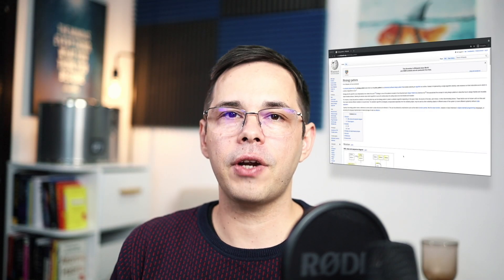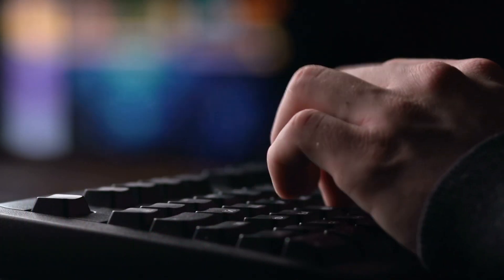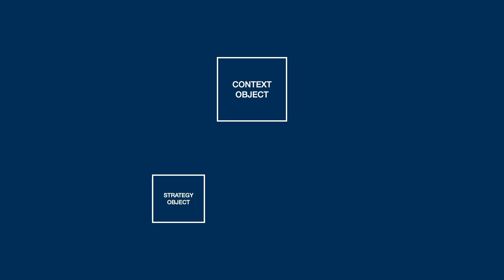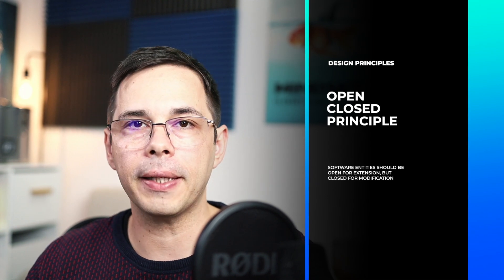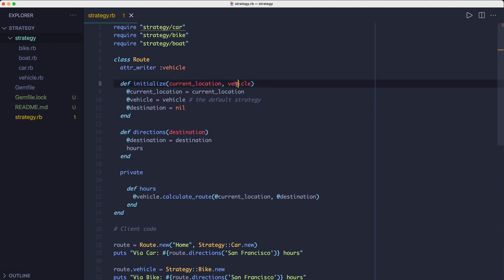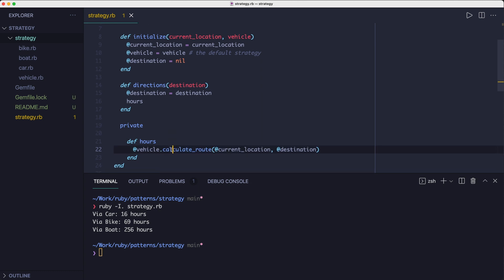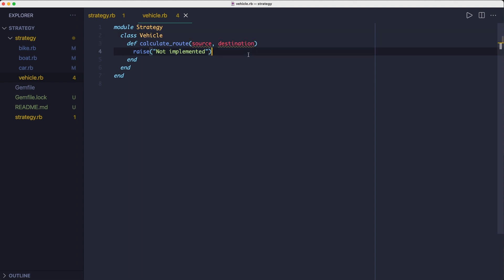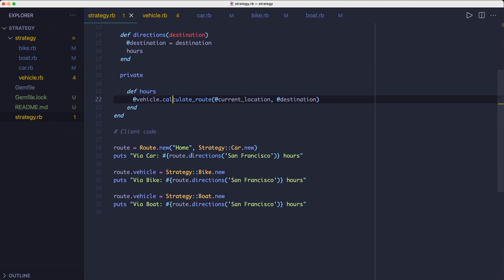The Strategy Pattern in Ruby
The Strategy pattern allows you to provide different variations of an algorithm by injecting them as dependencies.

It's similar to the Template Method pattern which achieves the same thing using inheritance instead.

0:00 - Introduction
1:11 - How does it work
2:07 - Code example